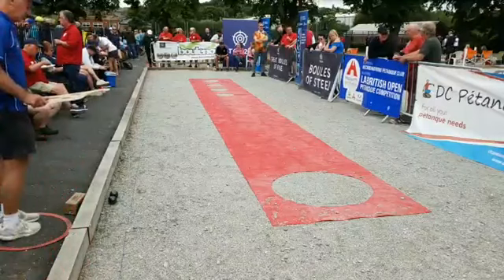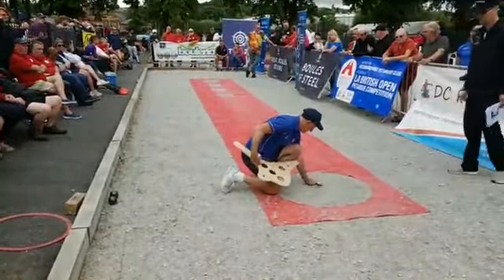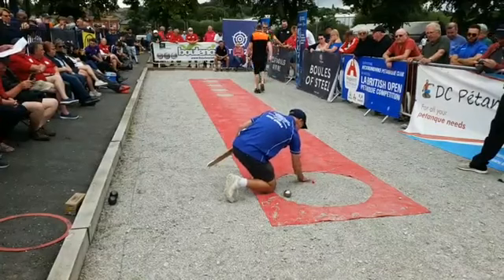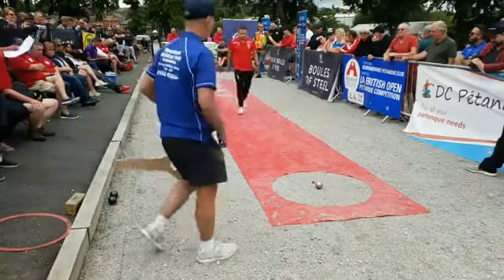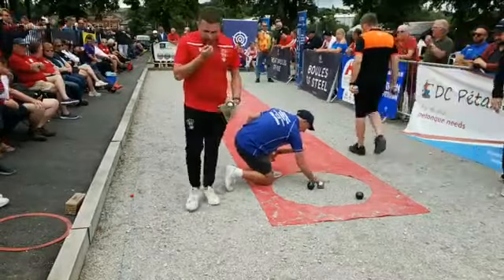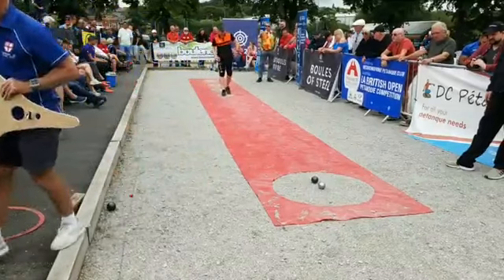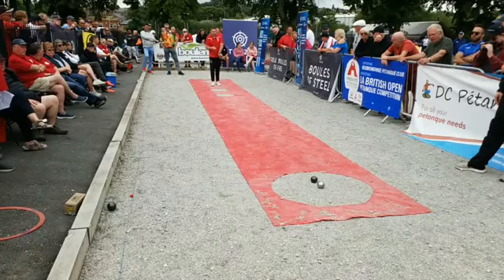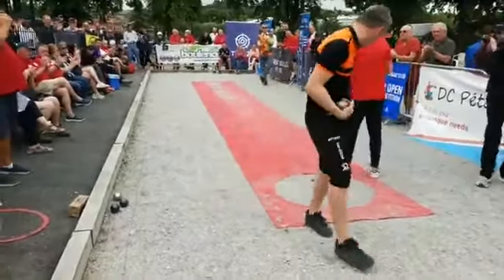Boulenciel Tir de Precision final at La British Open 2019. Scott Ashby vs Jack Blows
The final of the Boulenciel Tir de Precision at the La British Open 2019. Scott Ashby faces off against Jack Blows.